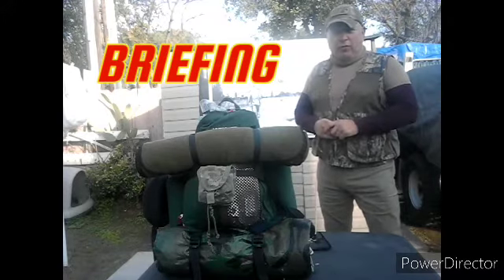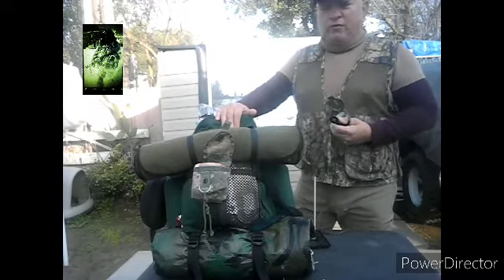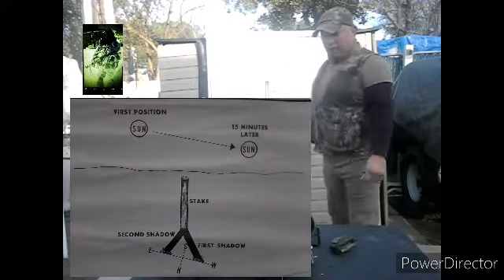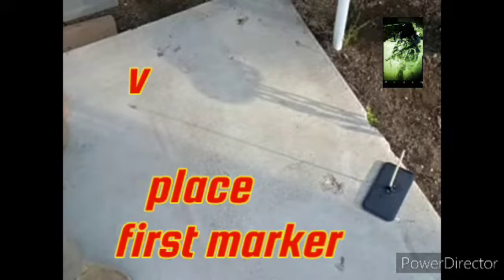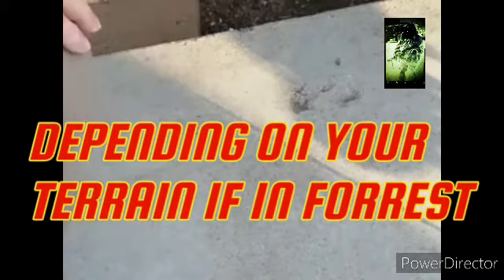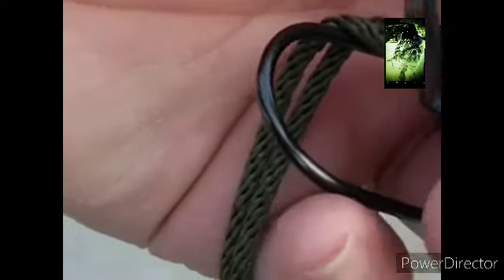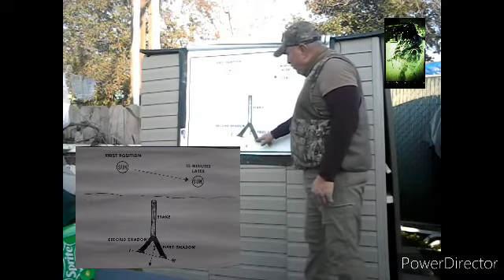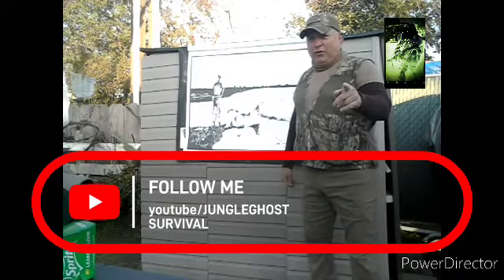FIND TRUE NORTH WITH SUN CLOUDY DAY WITHOUT COMPASS EP.70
WE HERE AT JUNGLEGHOST SURVIVAL MADE THIS VIDEO ON HOW TO FIND TRUE NORTH WITH SUN ON A CLOUDY DAY WITHOUT A COMPASS.